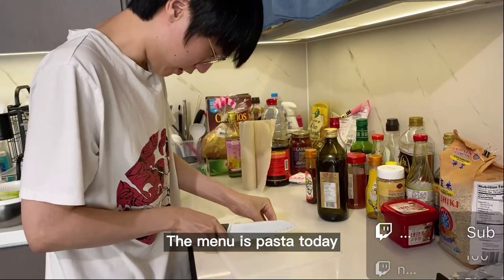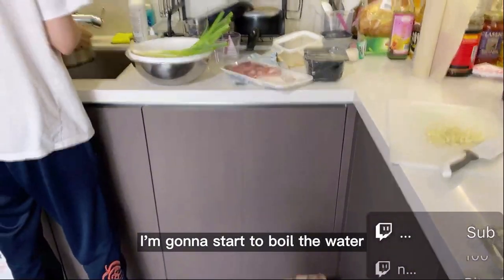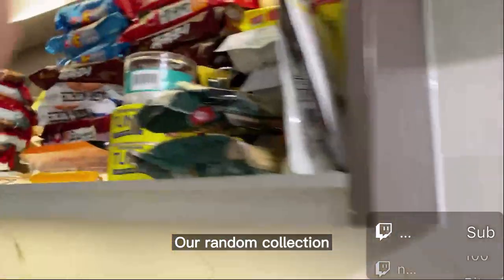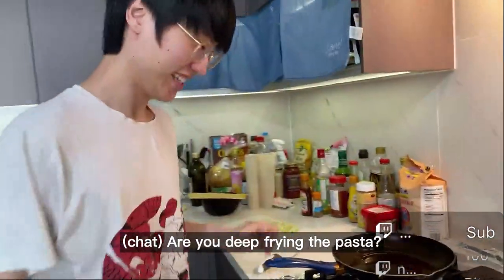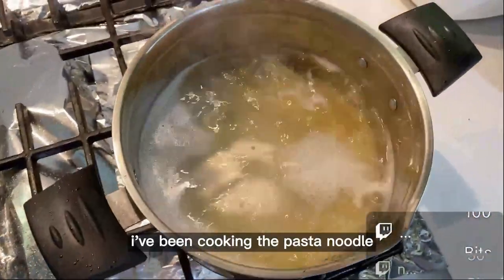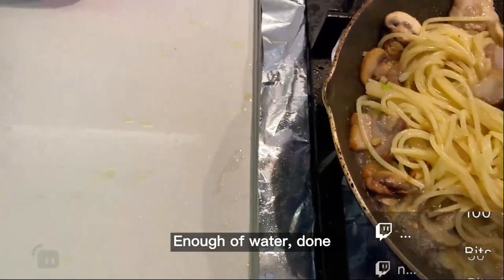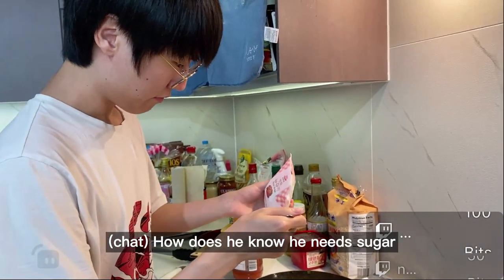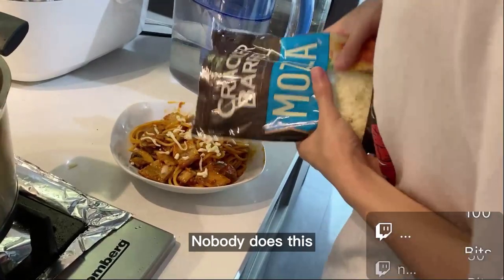How to impress your girl | Pork belly pasta tutorial | DuBu IRL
- Ingredients -
pork belly / spaghetti / green onion / garlic / mushroom
sugar / tomato sauce / olive oil / water